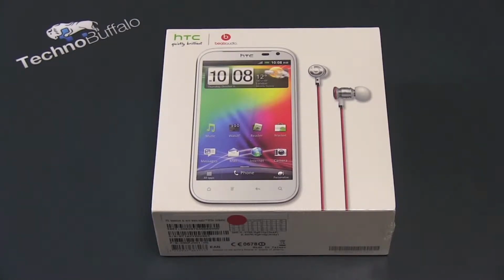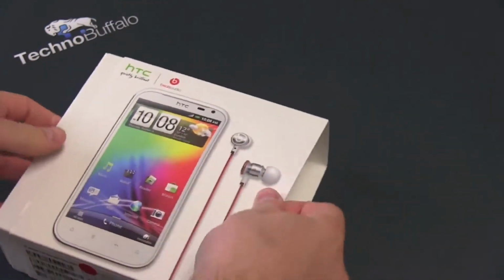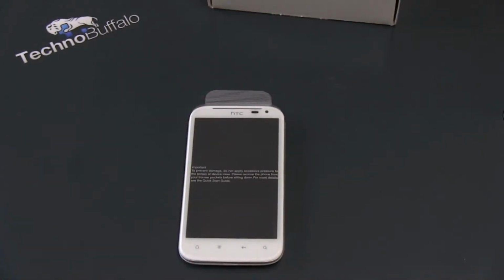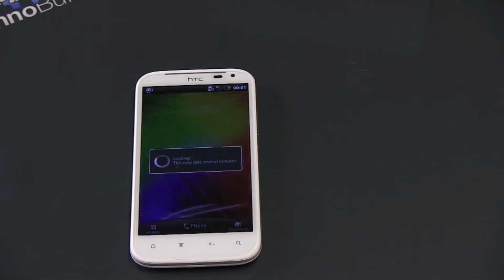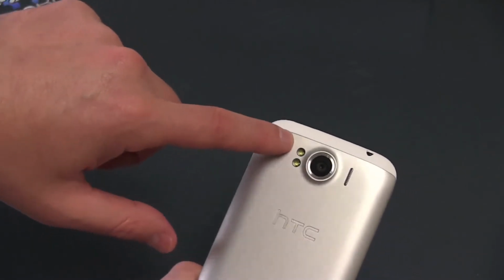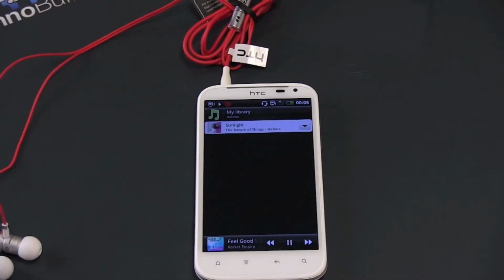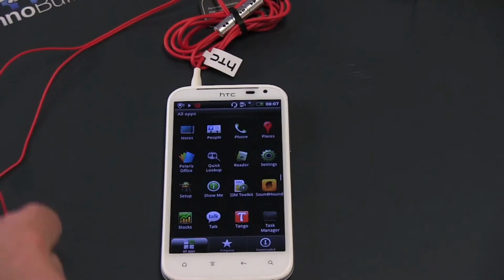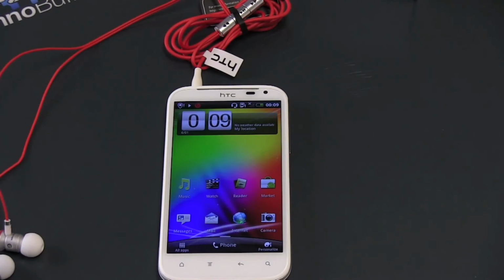HTC Sensation XL with Beats Audio Unboxing and Hands On!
HTC Sensation XL Unboxing and Hands On!

At what size does a phone become too big? That answer will obviously differ from person to person, but the popular consensus among handset makers, at least at the moment, seems to be bigger is better. Just direct your attention to the recent Galaxy S II Skyrocket, 4.5-inch; Droid Razr, 4.3-inch; and HTC Vivid, 4.5-inch.
We're not complaining, though, as the 4.7-inch Super LCD on the HTC Sensation XL is a joy to behold -- the iPhone's 3.5-inch screen is puny in comparison. After many years of staring at monitors and smartphone screens, the old eyes have begun to fail, so bigger screened offerings are always welcome, and the Sensation XL's is beautiful.
When we first got our hands on the Sensation XL back at CTIA, one of the first things we noticed was how beautifully designed the device is. For someone with small hands, the phone's size may at first seem overwhelming, but because of the Sensation's thickness 9.9mm it quickly becomes a non-issue.